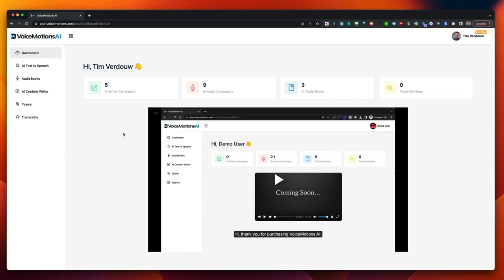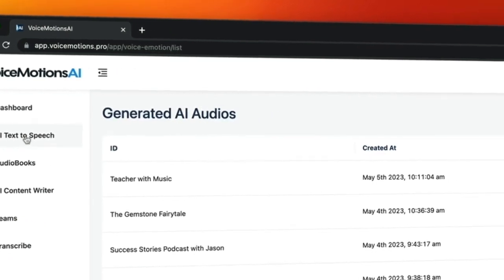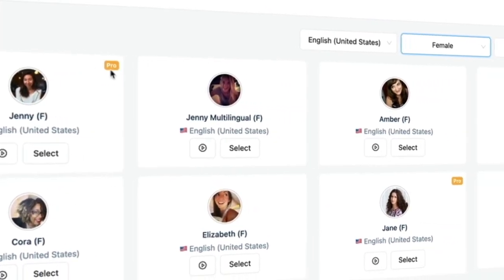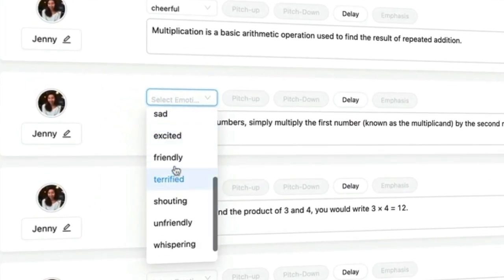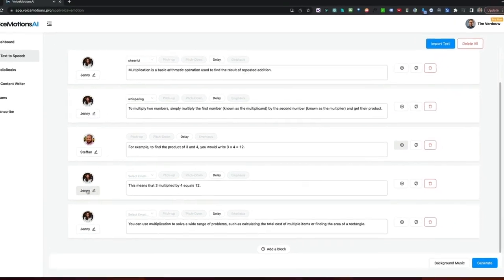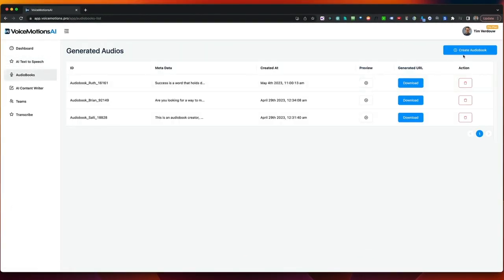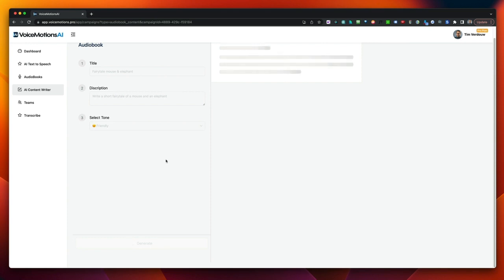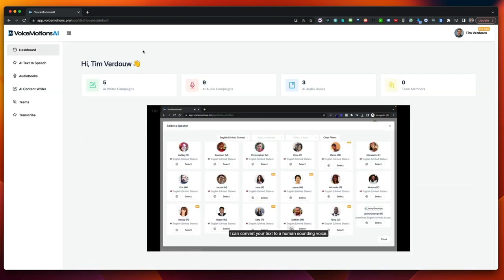VoiceMotions AI Coupon Code - 10% Off Promo Amazing Offer!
VoiceMotions AI Coupon Code, VoiceMotionsAI Coupon Code

VoiceMotions AI Coupon Code is a cutting-edge artificial intelligence software that creates realistic, emotion-filled voiceovers for various content types, including marketing, e-learning, documentaries, podcasts, animations, games, audiobooks, and more.

VoiceMotions A.I. offers support for over 200 different Voices, 40+ Languages, and a wide range of emotions & accents, making it suitable for various audiences and projects.

Provides advanced features for fine-tuning every detail of the voiceover, including adding emphasis, inserting pauses, modifying pitch, and changing emotions.

Allows you to enhance your content with sound effects, and volume adjustments for a more engaging and immersive experience.

VoiceMotions AI Coupon Code has been used by professionals in various industries, including marketing, e-learning, video production, app development, and more.

Our A.I. technology captures the full spectrum of human emotions, from joy and excitement to sadness and anger, giving your content an irresistible, engaging quality.

VoiceMotions is one of the few software in the market which lets your write and creates real human dialogues with emotions using real human voice and emotions.